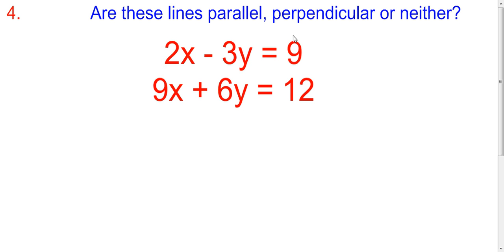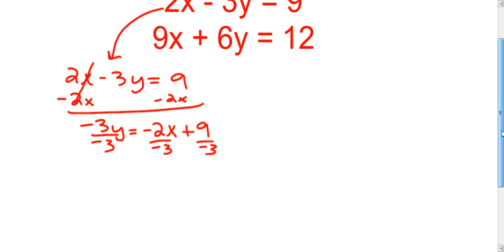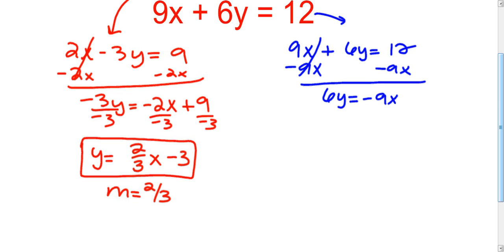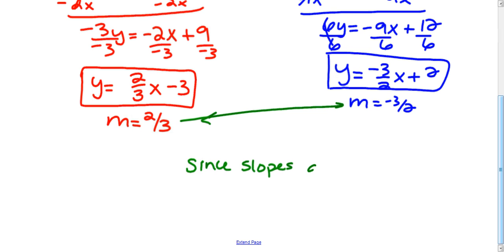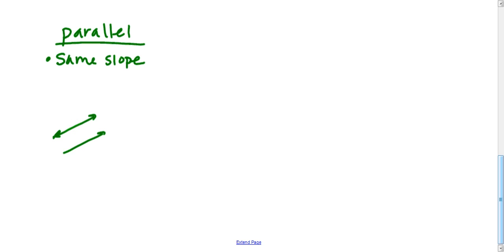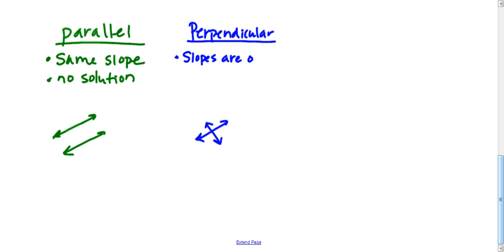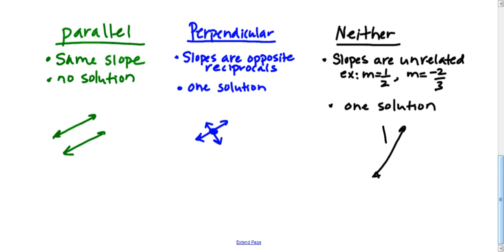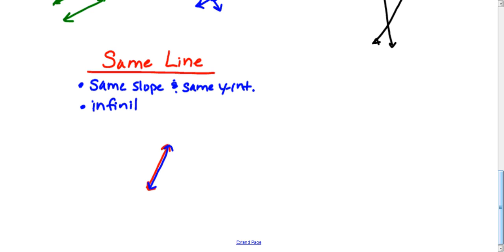2 4 E Are lines Parallel, Perpendicular or Neither